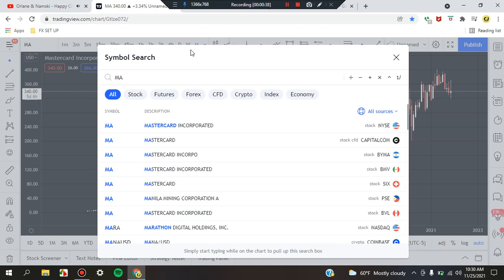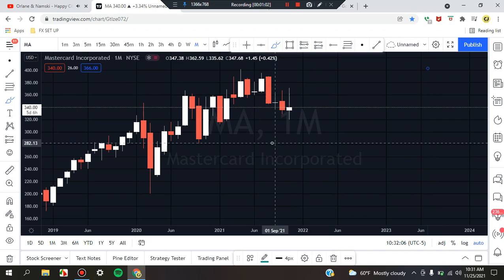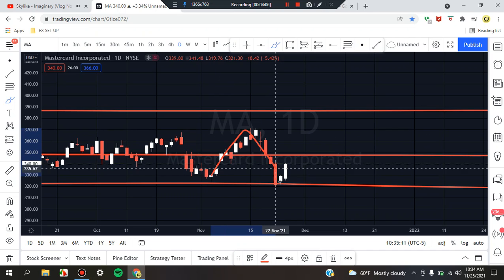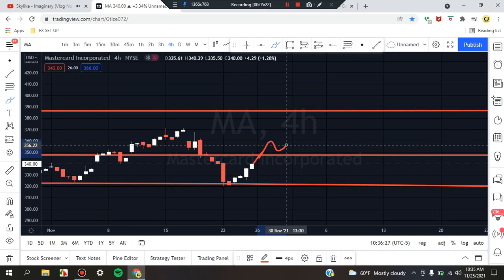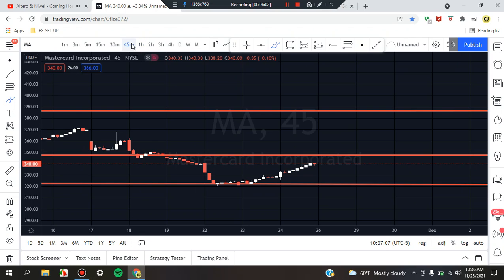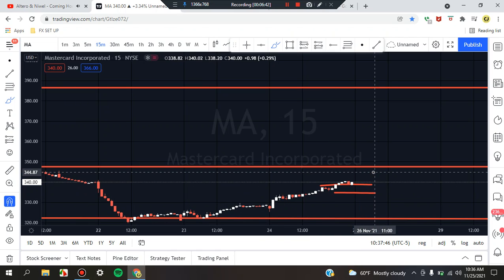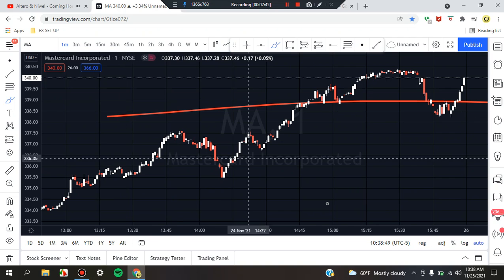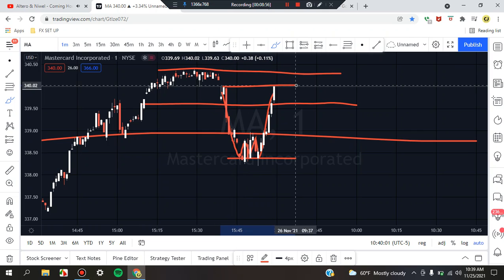Cam Jones FX DAILY ANALYSIS 152 (MA)(STOCK)(MASTERCARD.INCORPORATED)